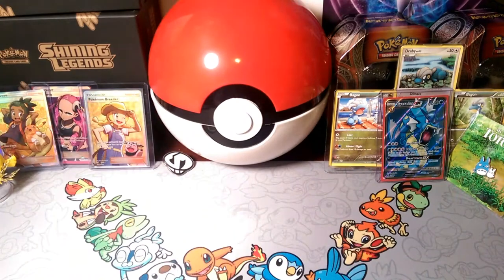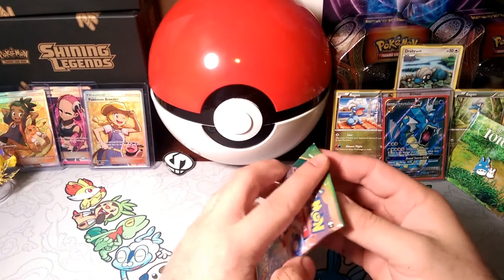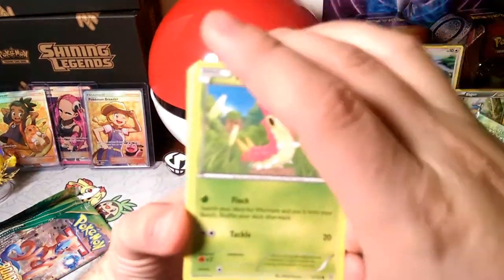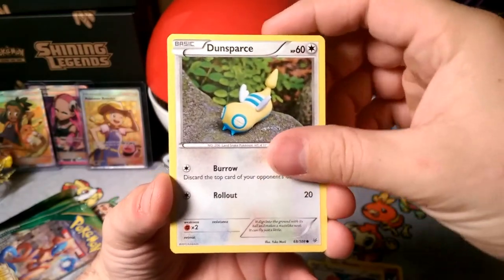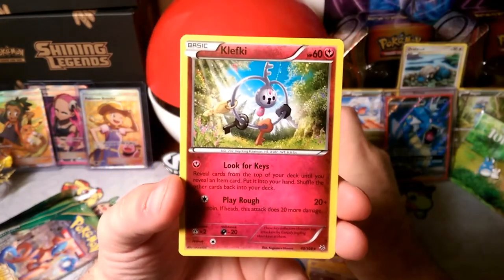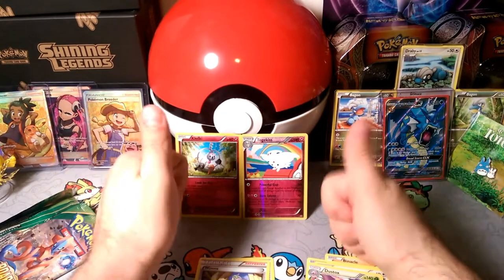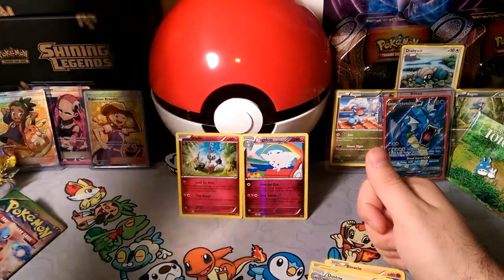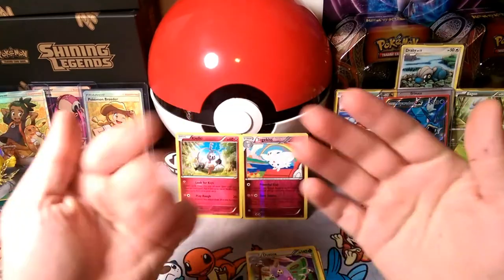Pack-a-days#134 where My keys at?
Alola Dapper friends, DapperDraby here with you today to bring you another Pokémon tcg pack opening. Let's go back into the roaring skies and find out what we are looking for. What am I looking for?